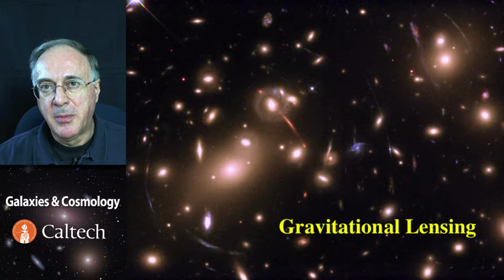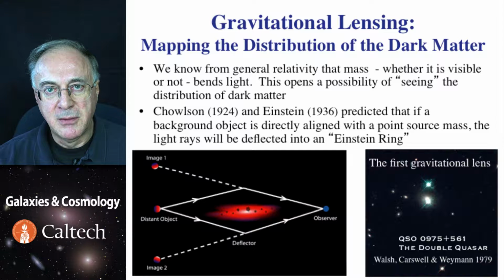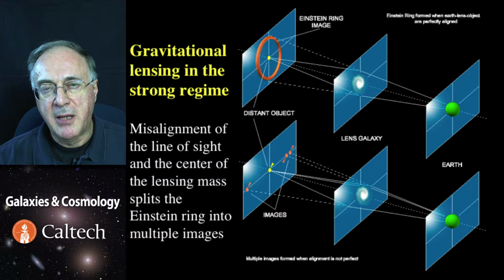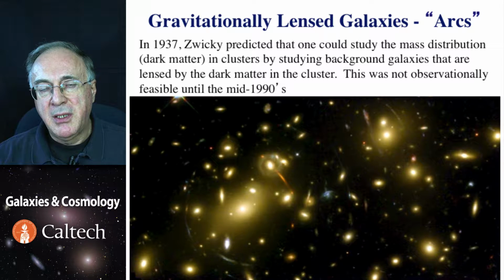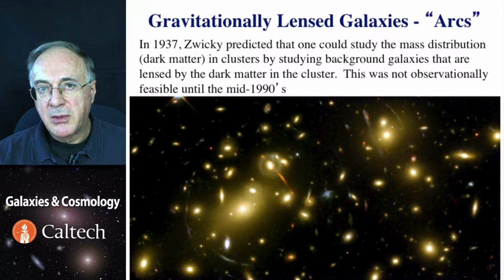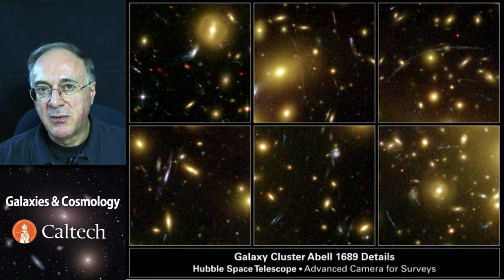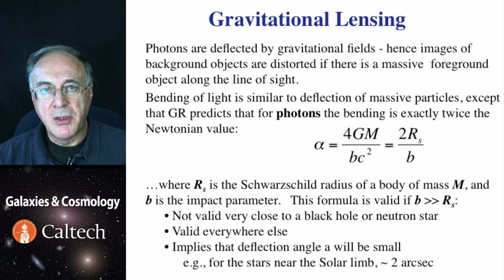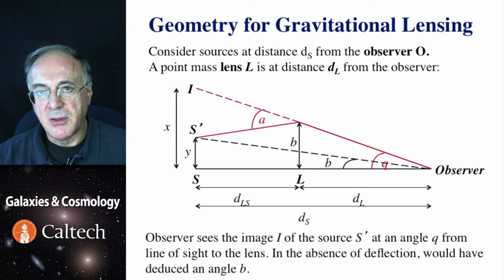module 7 3